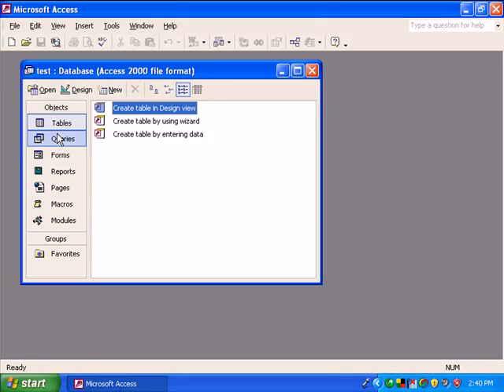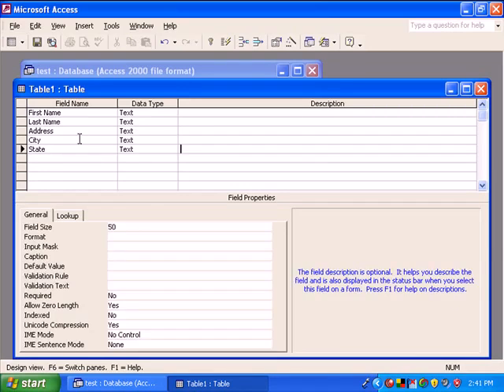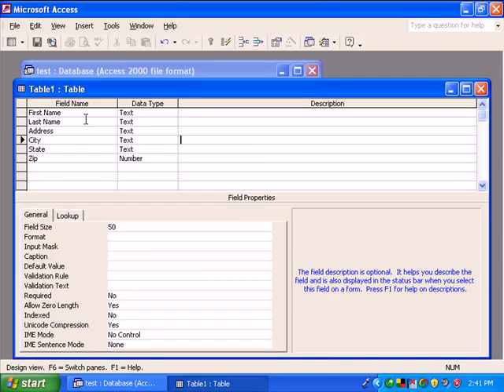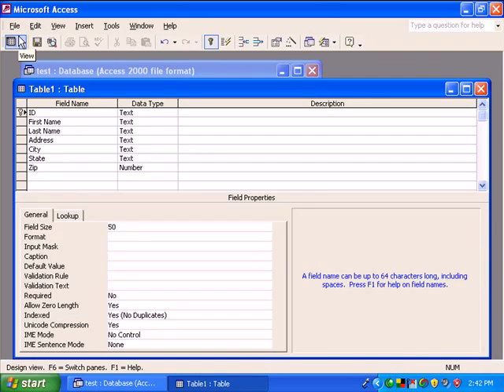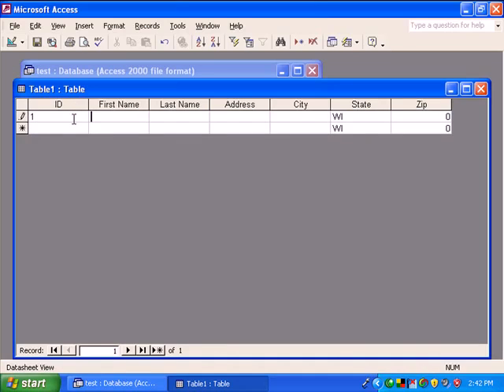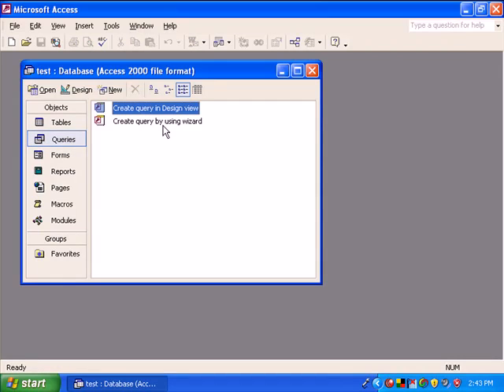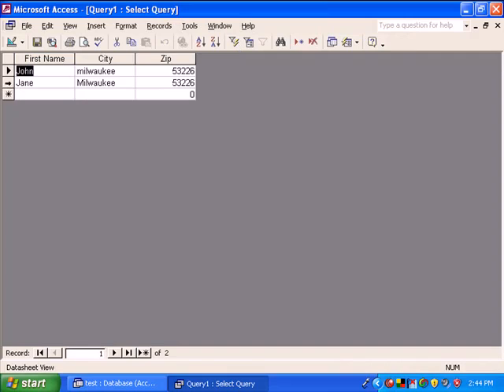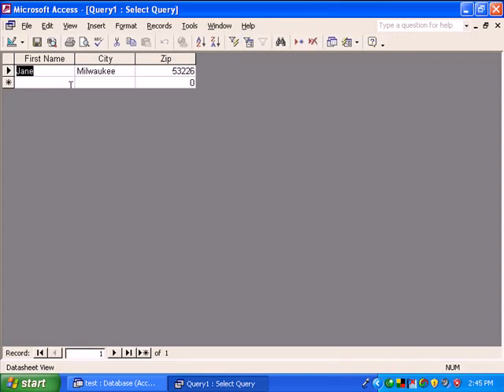lecture 42 Using Microsoft Access To Organize Your Life